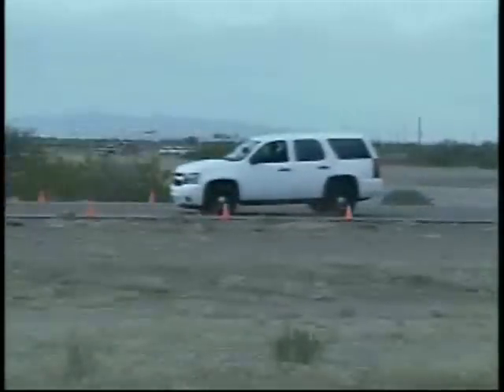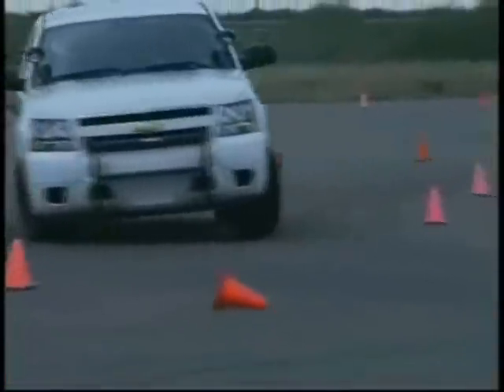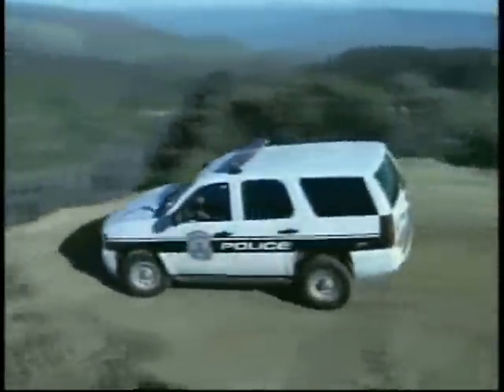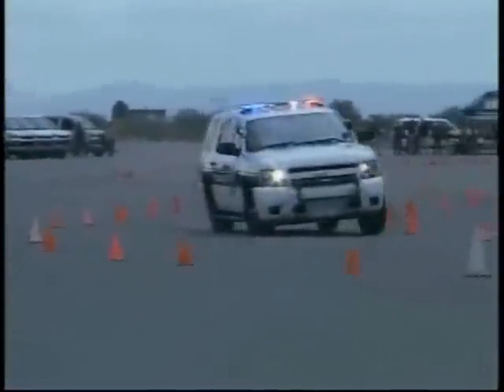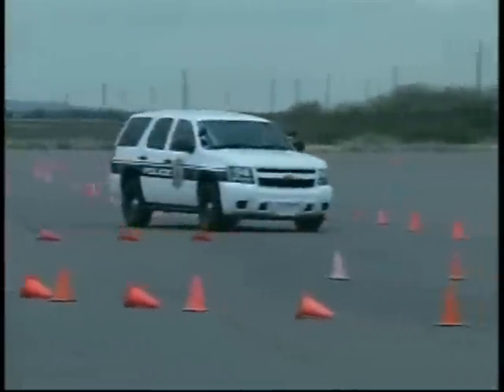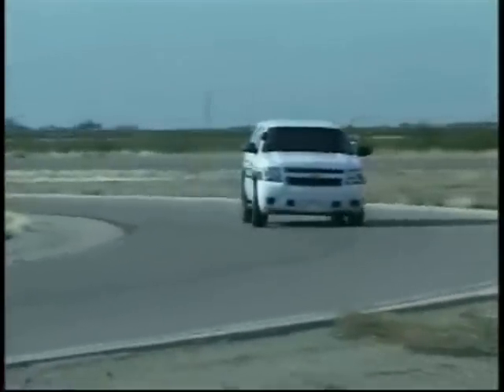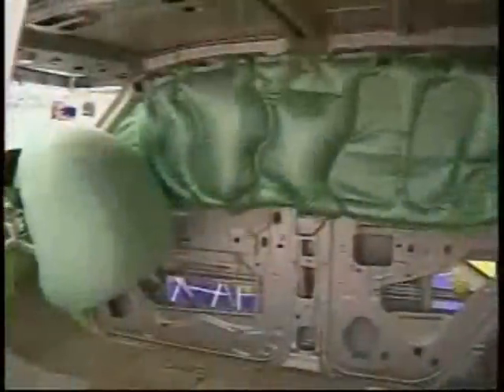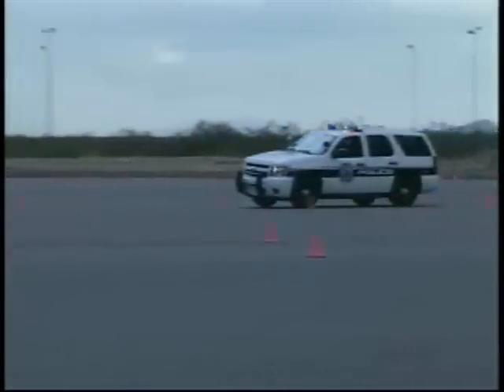GM Police Cars: Narrated Report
Police departments from all over the country come to the GM Proving Grounds in Mesa, Arizona to test latest technologies in police vehicles. Years ago, manufacturers created police cars by bolting necessary components to retail vehicles. Now, vehicles like the Tahoe and Impala are specifically designed to serve as police vehicles. At the Proving Grounds, police officers test Police Tahoes and other vehicles for improved handling, power, safety and general ride enhancement.